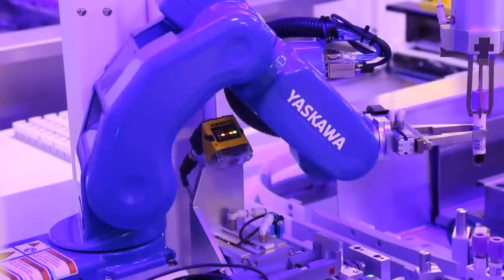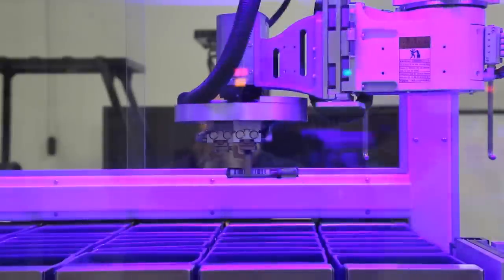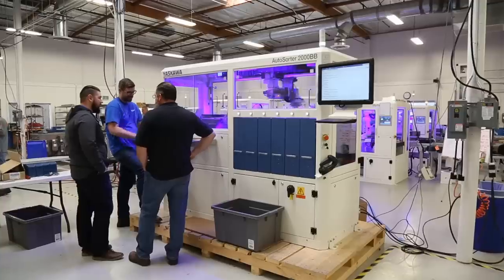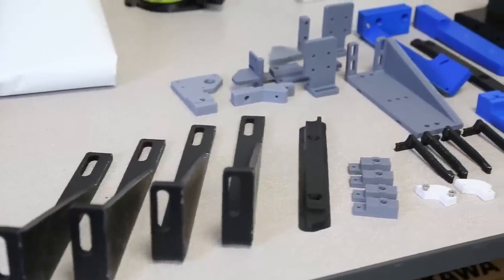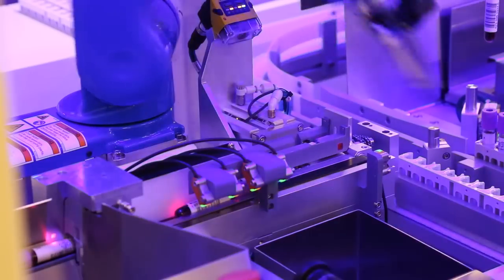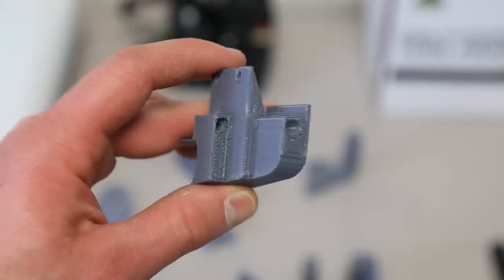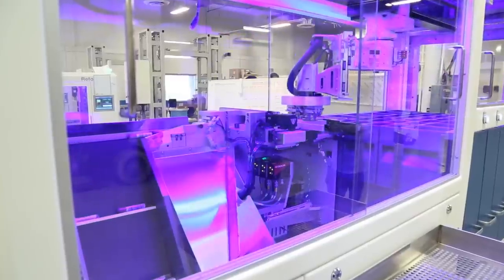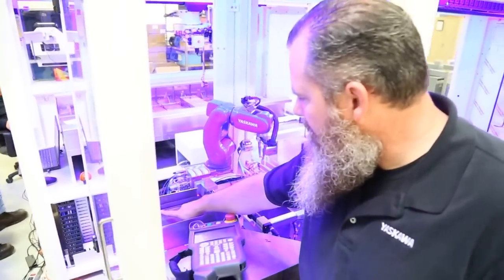3D Printing For Factory Automation: Yaskawa Motoman Robotics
LulzBot 3D Printers help Yaskawa Motoman bring custom life-saving solutions to their customers.

Our Cura LulzBot Edition slicing software includes profiles for over 30 different filament types, making operation as easy as Load, Click, and Print.

Get fast and friendly help whenever you need it from our industry leading & Colorado-based technical support team: LulzBot.com/Support?pk_campaign=motoman&pk_medium=social&pk_source=youtube&pk_content=video&pk_kwd=motoman